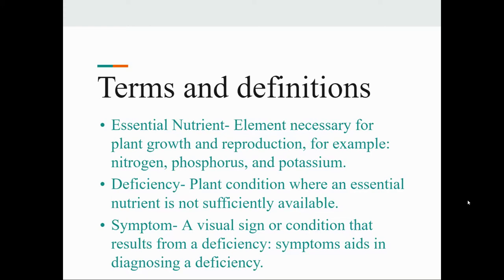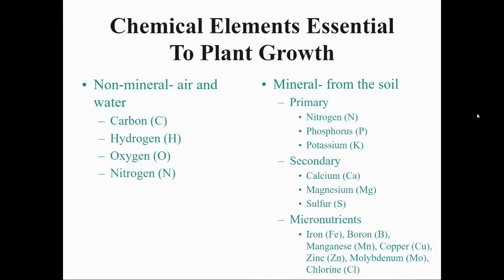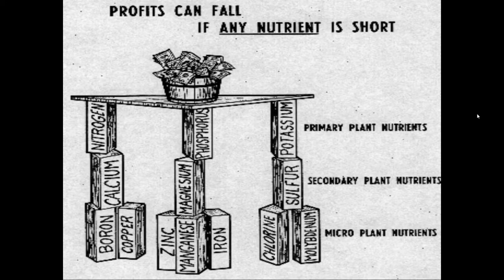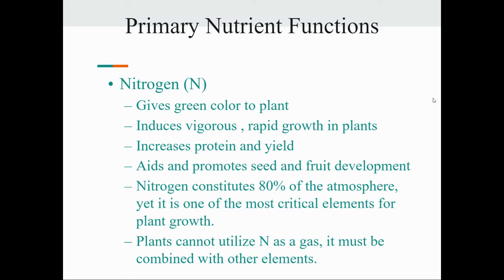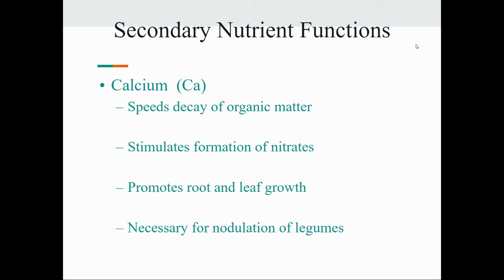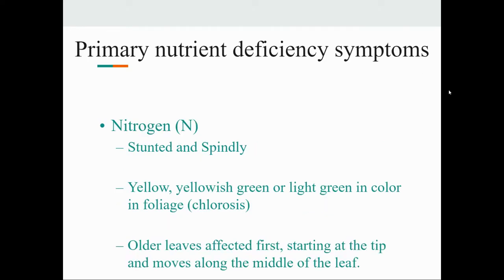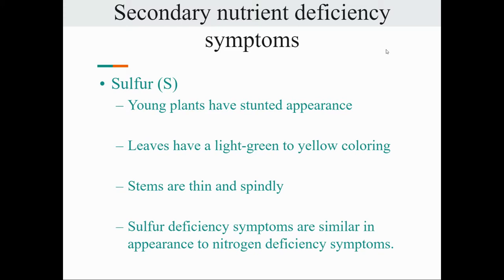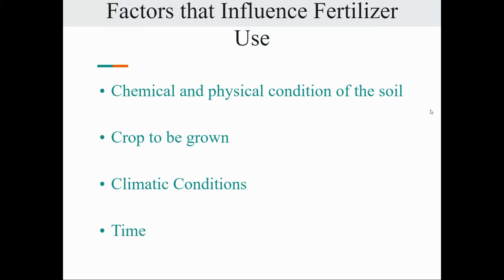Greenhouse: 4.3: Soil Fertility